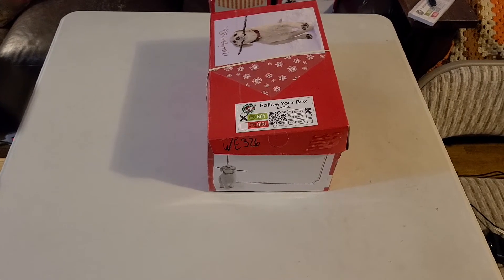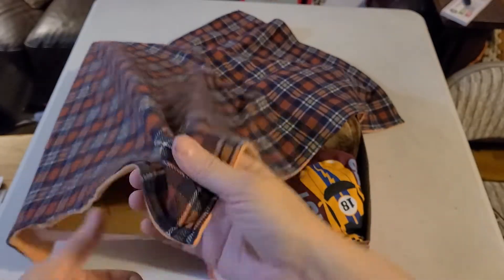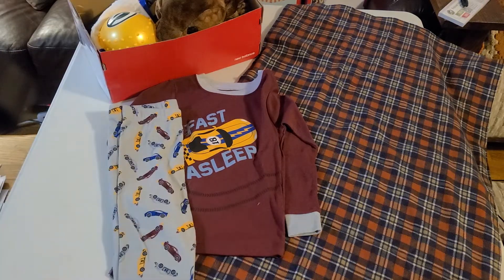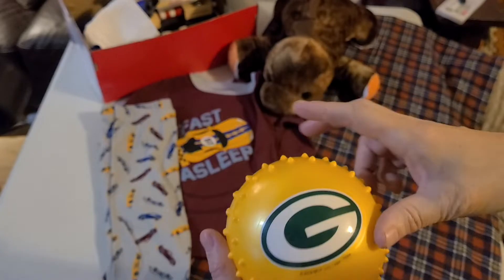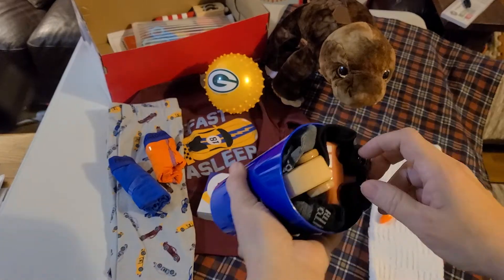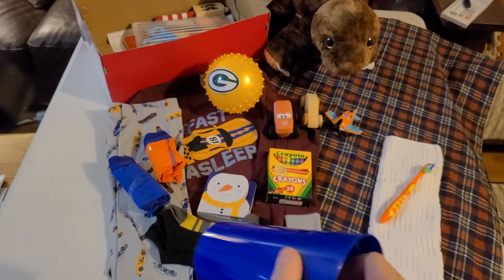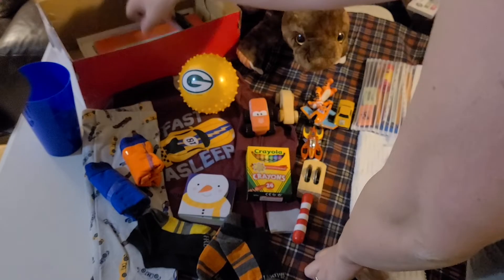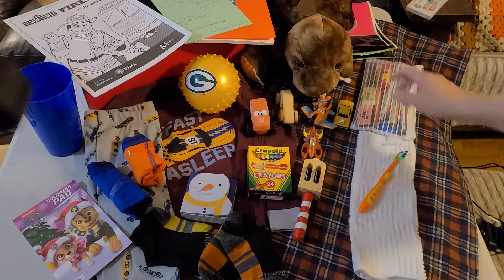Dino, PJs, & Blanket 2-4 Boy shoebox for OCC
A shoebox gift for a boy age 2 to 4, in autumn colors with pajamas, large stuffed dinosaur, and blanket, among other things. Less then $10 total.